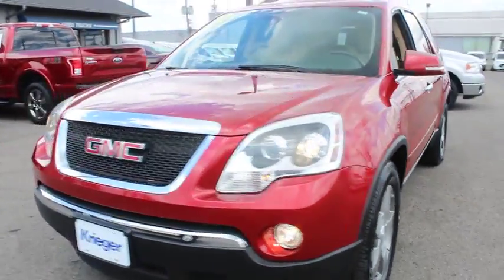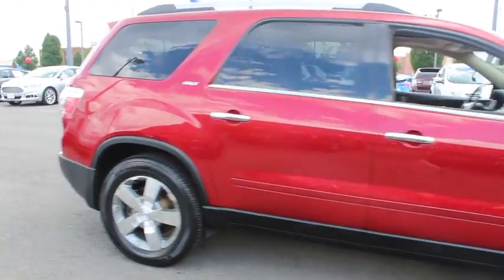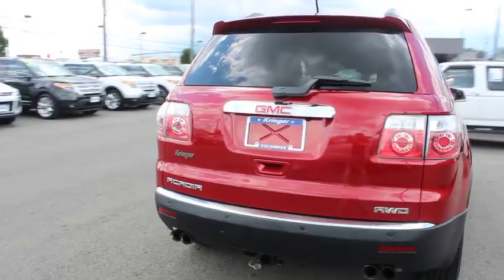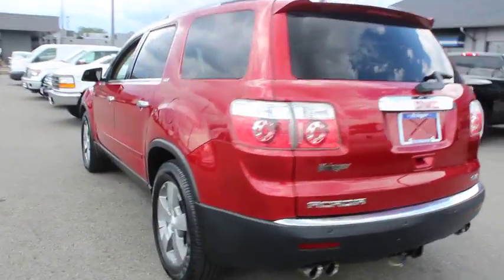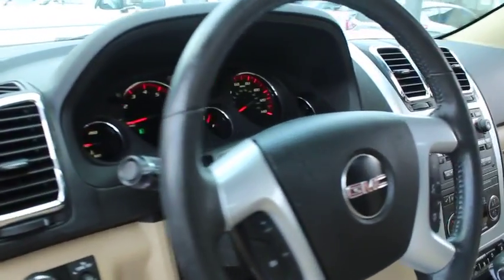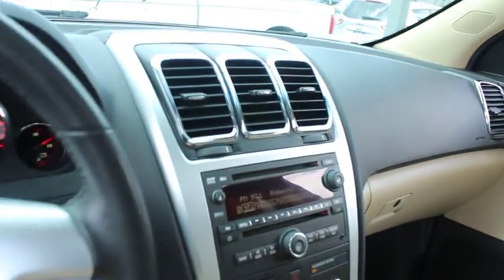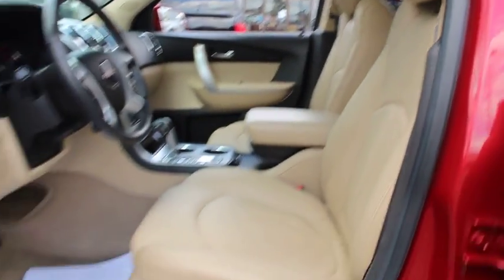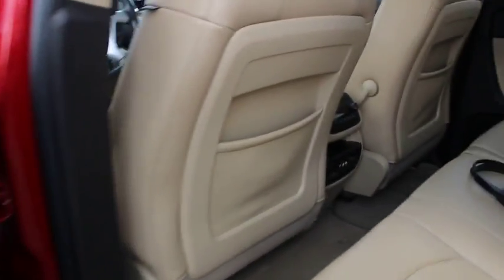2012 GMC Acadia Columbus, Delaware, Westerville, Gahanna, New Albany, OH K71026A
2012 GMC Acadia

Krieger Ford
1800 Morse Road